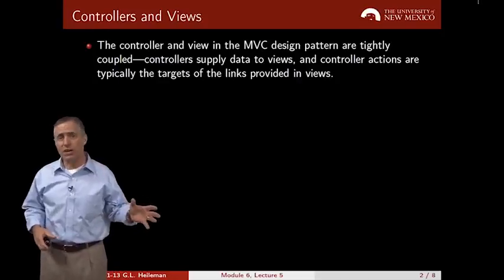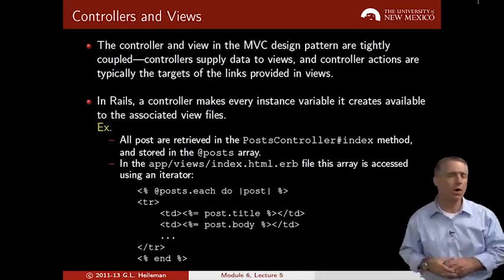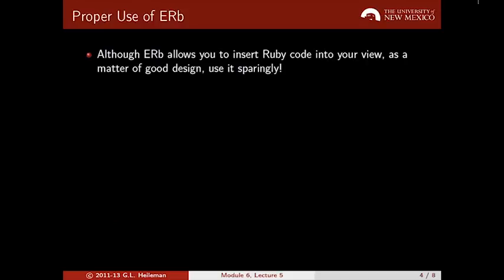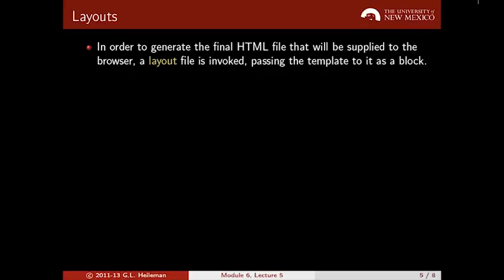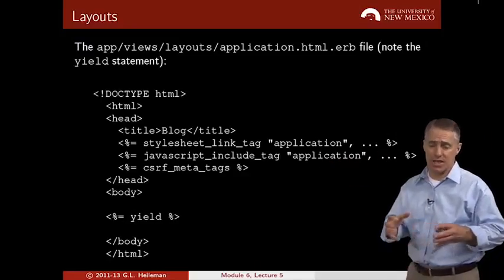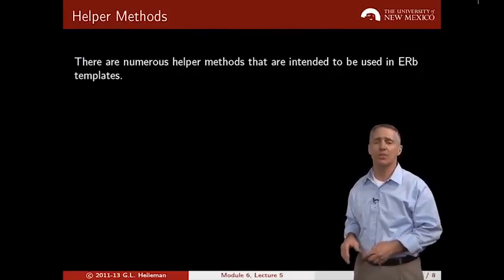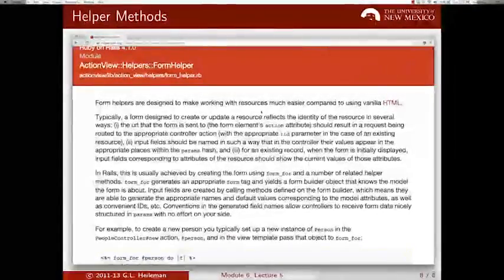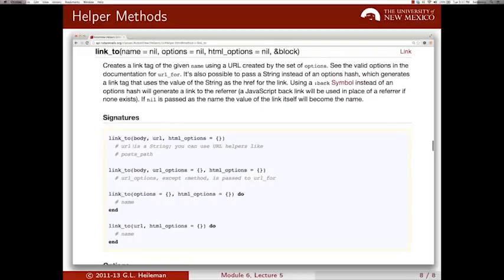06 - Module 6 Lecture 5